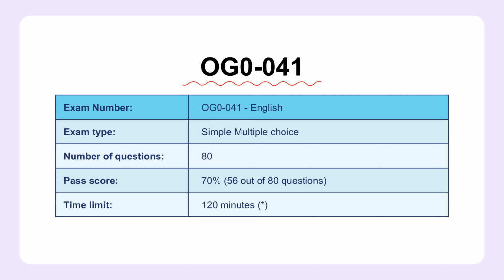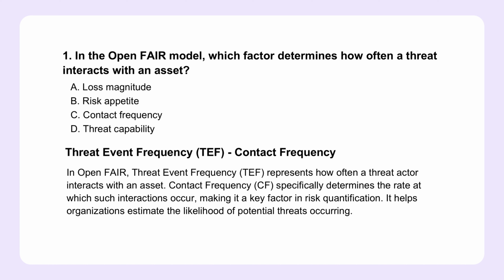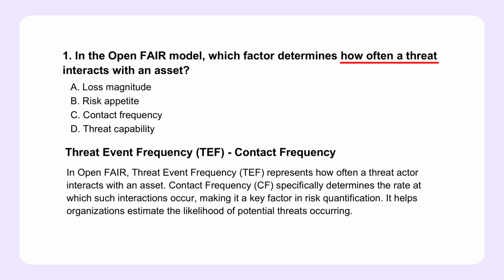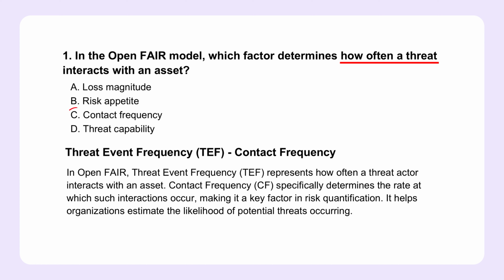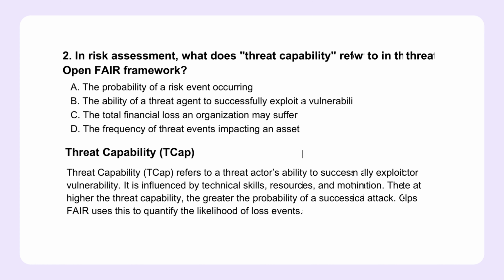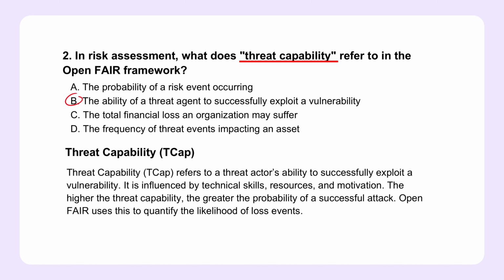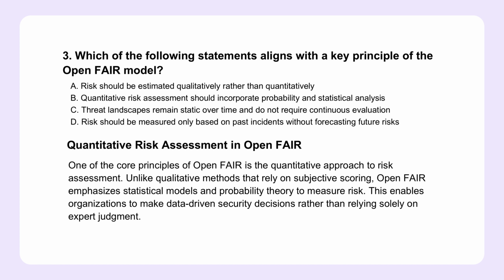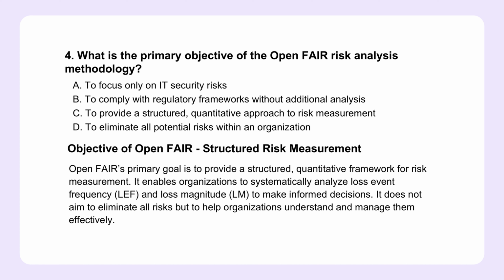OG0-041 Open FAIR Part 1 Certification: Free Practice Exam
Are you preparing for the OG0-041 Open FAIR Part 1 certification exam? This video is designed to help you succeed by breaking down key topics, sharing expert study tips, and providing a FREE practice exam to test your knowledge.

📌 What You’ll Learn in This Video:
✅ A complete overview of the OG0-041 Open FAIR Part 1 Exam
✅ The key concepts you need to master
✅ Recommended study resources and best preparation strategies
✅ A step-by-step guide to tackling exam questions
✅ Access to a FREE Practice Exam to test your knowledge

🎯 Why Should You Get Open FAIR Certified?
✔ Enhances your ability to analyze and quantify risk
✔ Validates your expertise in risk-based decision-making
✔ Recognized in cybersecurity, risk management, and governance fields
✔ Boosts your professional credibility and career prospects

Taking practice tests is one of the best ways to prepare, so make sure to grab your FREE exam to assess your readiness.